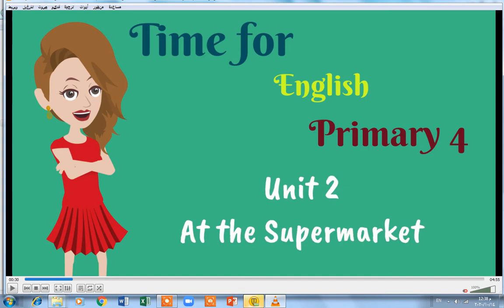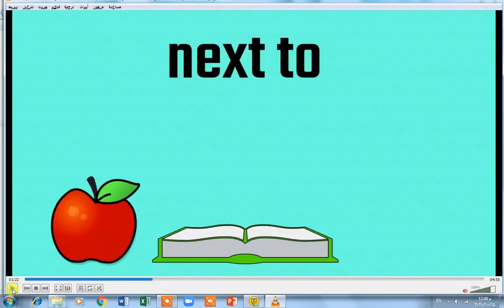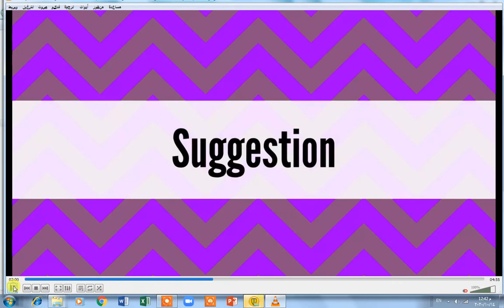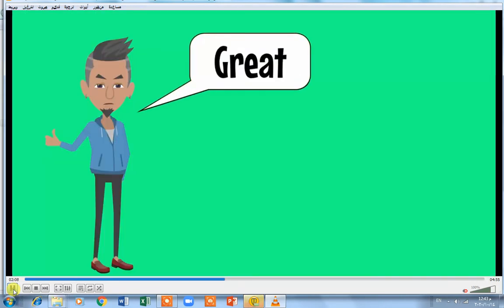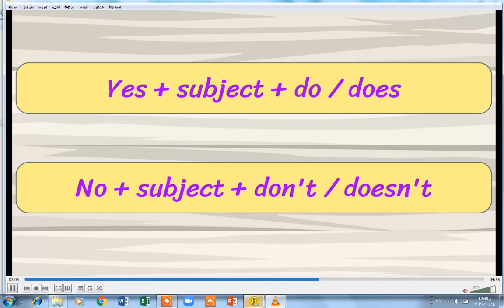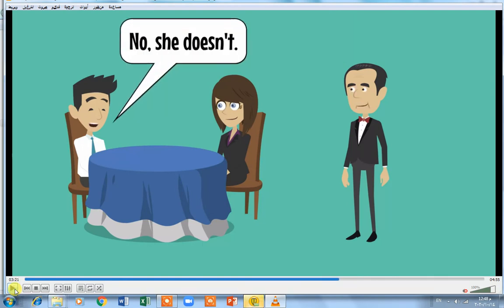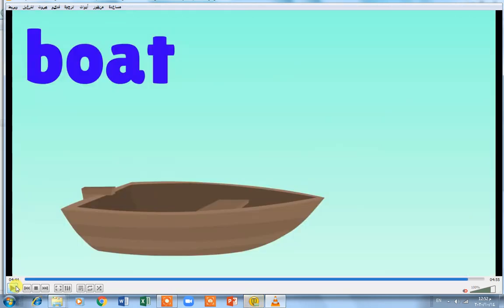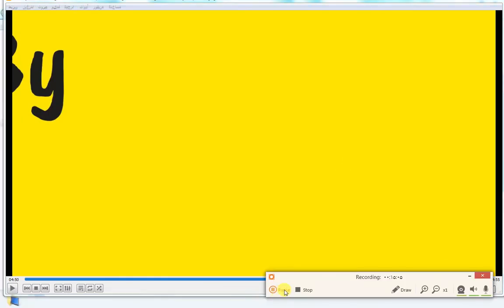Time for English unit 2 prim 4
English
الفصل الدراسى الأول
لعام 2020/2021